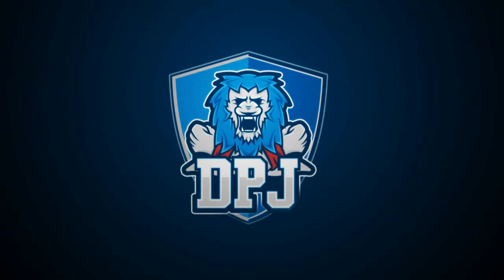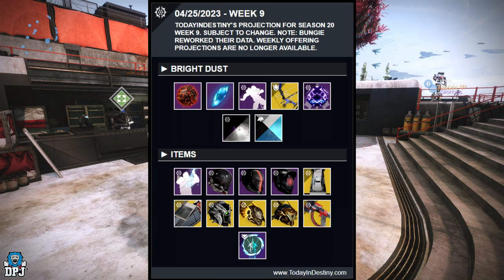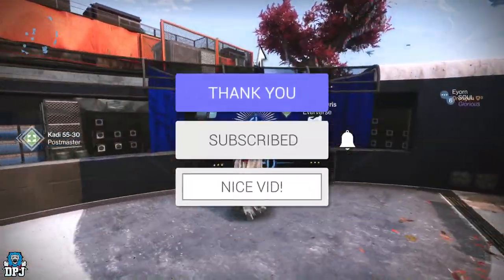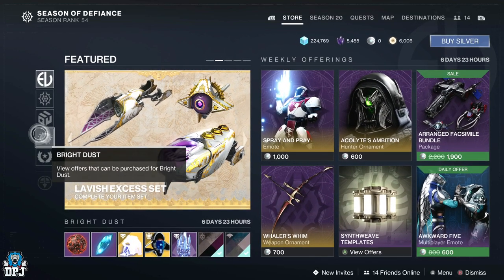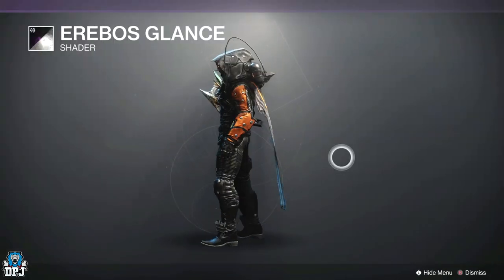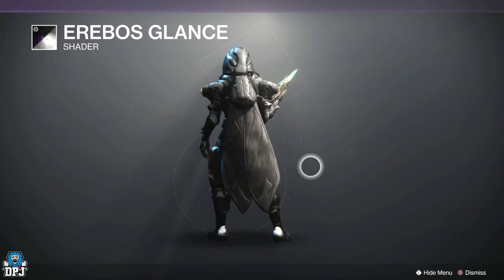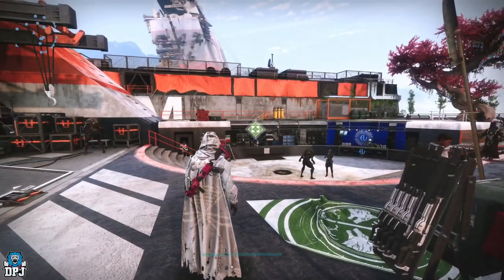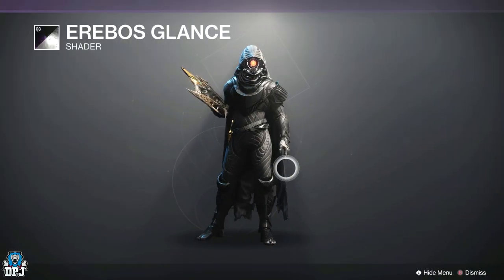GET THIS BEFORE ITS GONE - How To Get NEW FULL BLACK SHADER NOW - Destiny 2 Lightfall BEST SHADER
This is how you get this new amazing full black shader in Destiny 2. The shader is called the Erebos Glance and it will only be avaliable at Eververse on April 25th 2023 but is also here for 1 week only starting from March 21st 2023 for 7 days. It will cost you 300 bright dust so make sure you use those weekly challenge to earn enough to purchase this amazing shader.